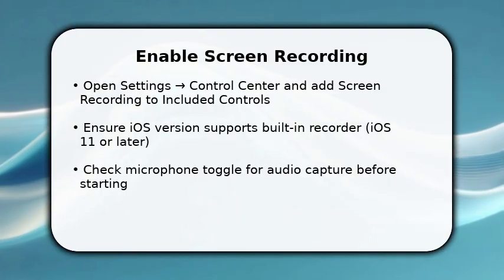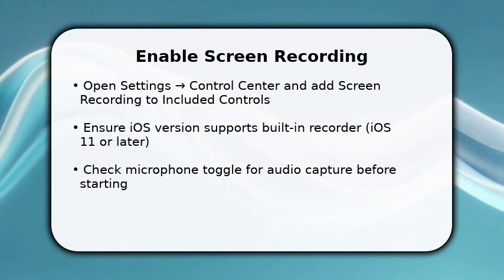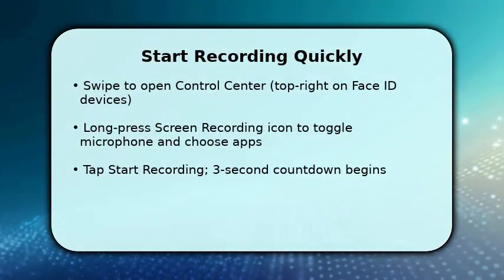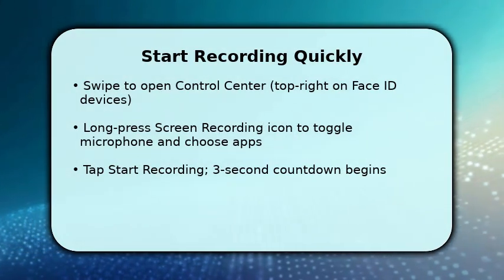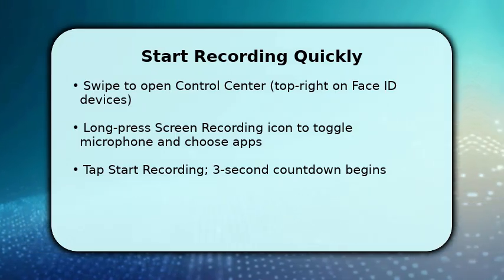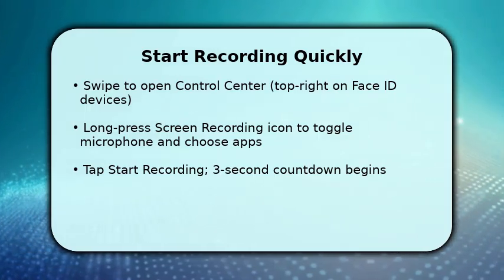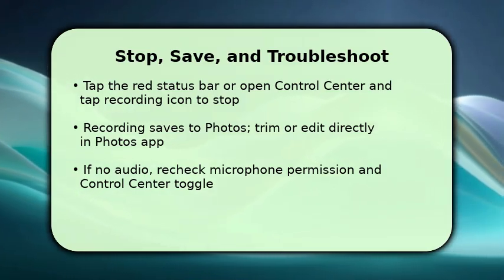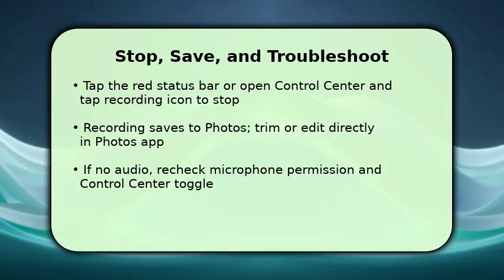How to Put Screen Recorder for Iphone (easy Method)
Discover the simple steps to use screen recording on your iPhone. This video guide walks you through downloading and installing a third-party app, setting it up for privacy settings compliance, capturing screenshots or full videos with ease.

iPhone, screen recorder, how to use screen recording on iPhone, third-party apps, capture video, privacy settings, Siri Shortcut